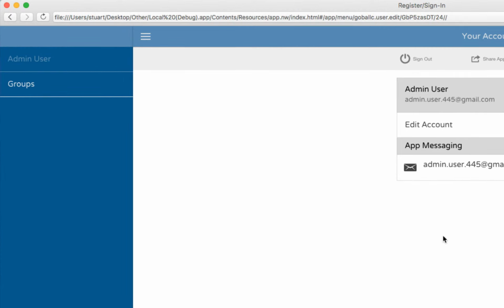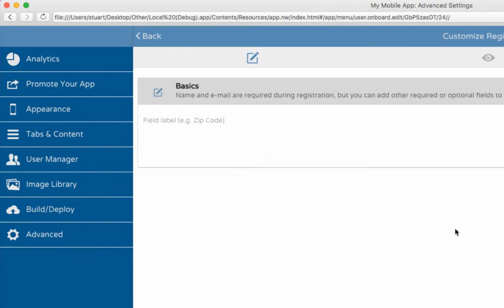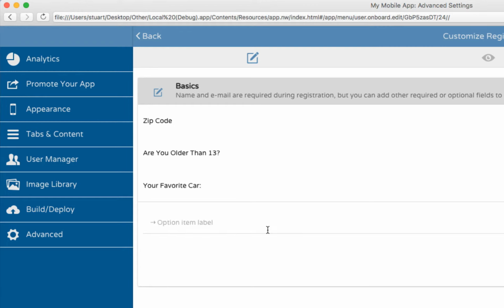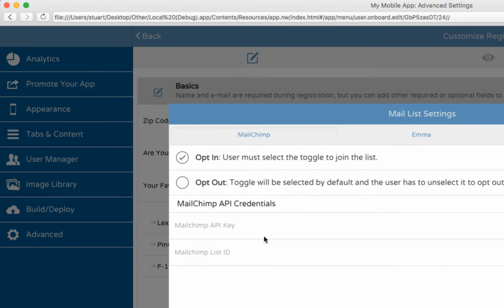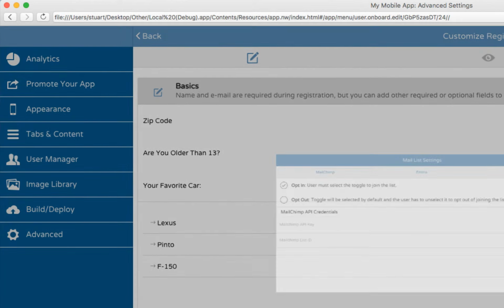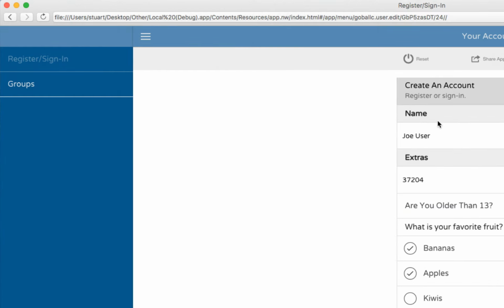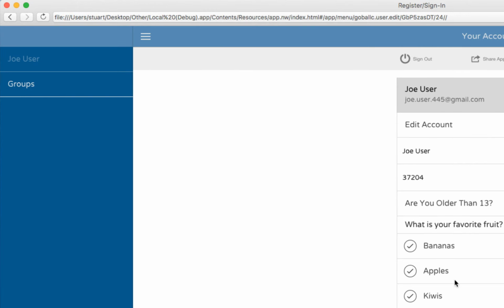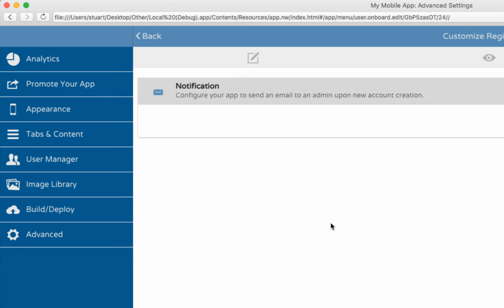User Tab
The User Account tab controls the registration process and connectivity to third-party email list services (such as Emma and MailChimp) so you can gather app user information into your existing email list groups.